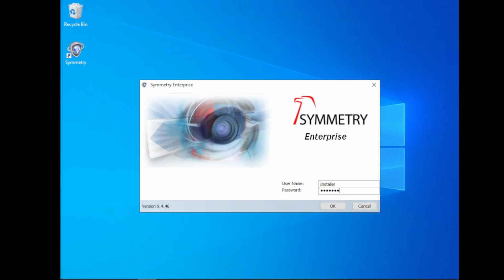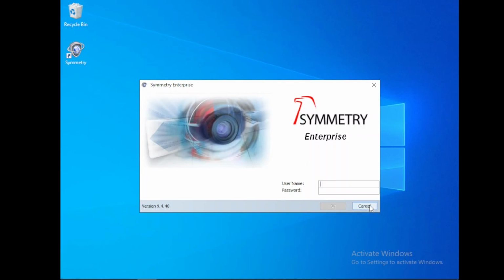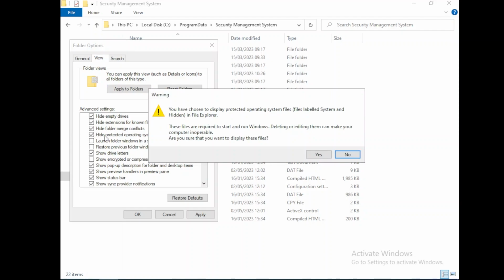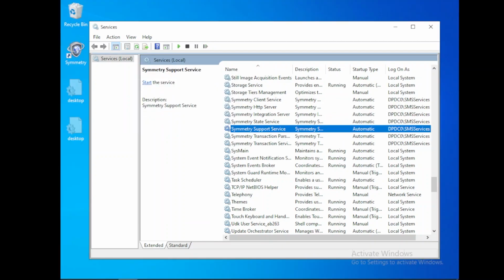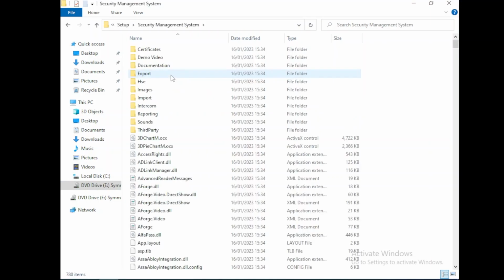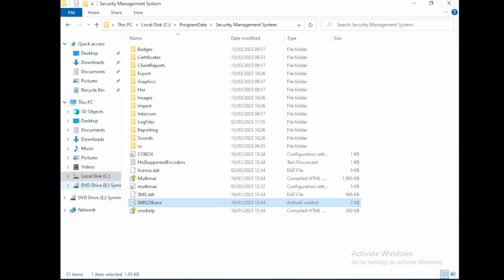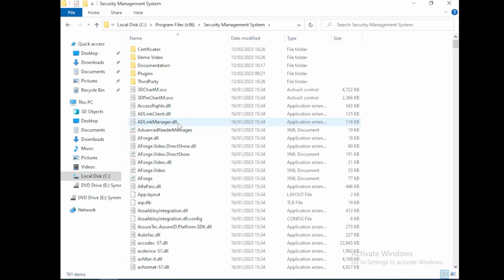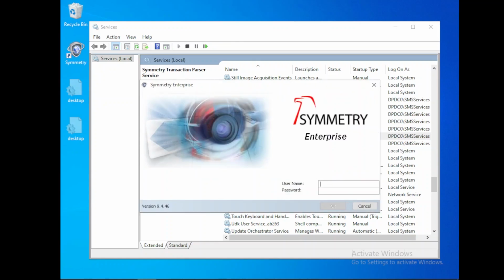Re-registering Symmetry Access Control V9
A step-by-step guide on how to re-register Symmetry Access Control V9.